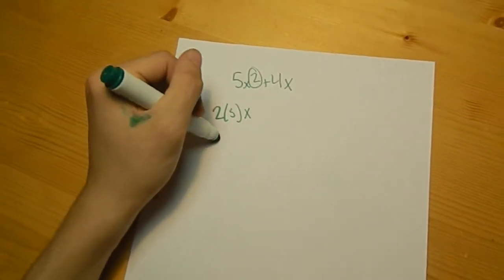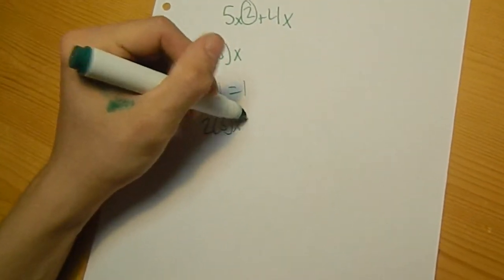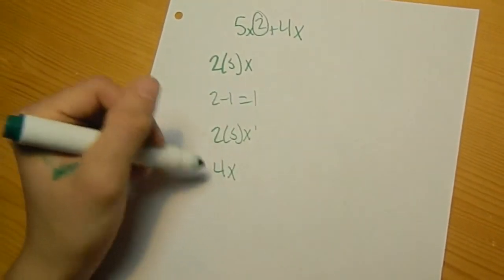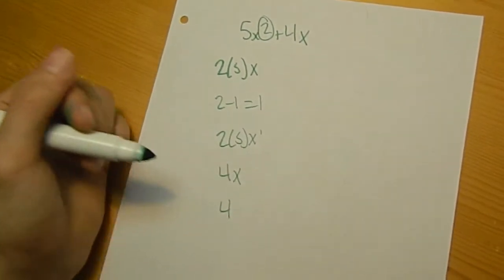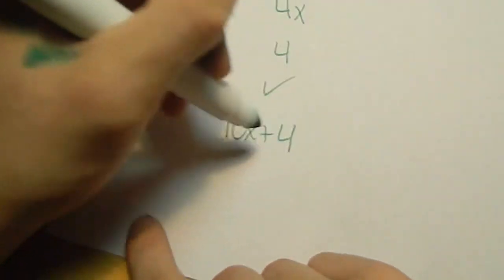Pre- Cal Final 2012 - "Drinking and Deriving"